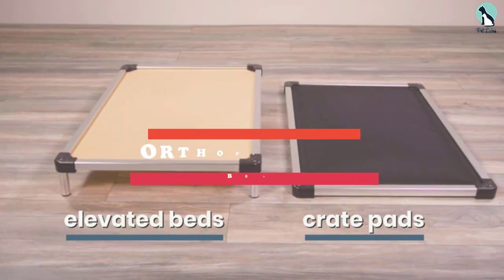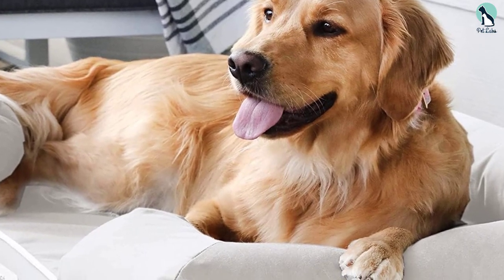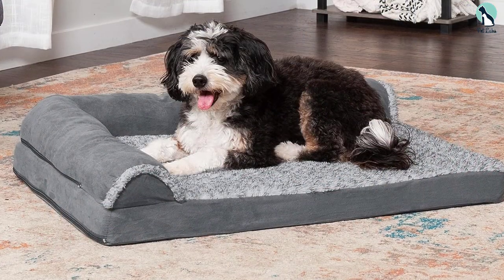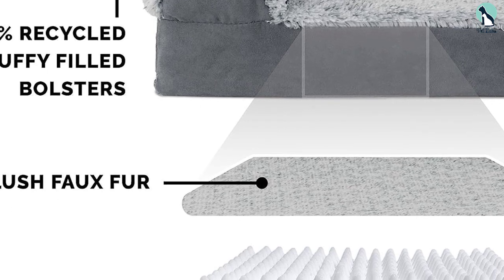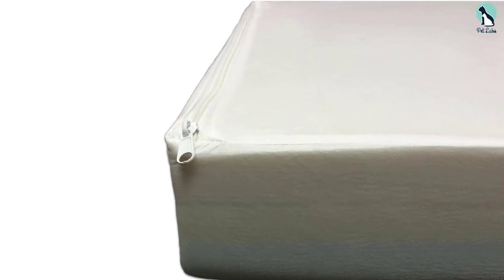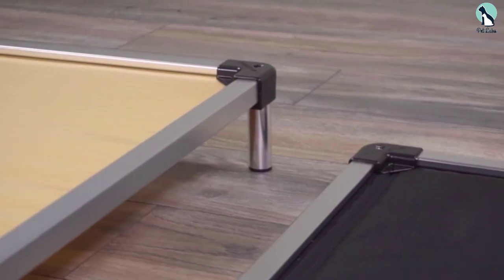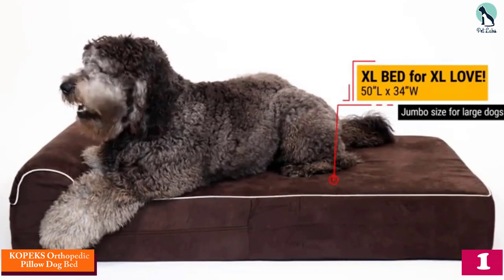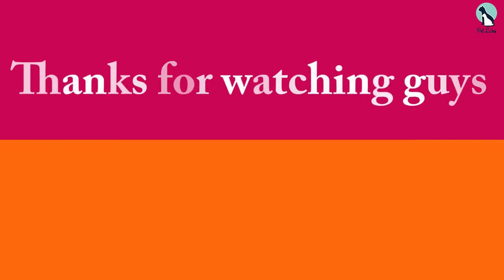✅Best Orthopedic Dog Beds in 2024